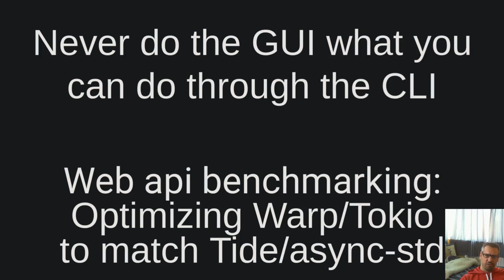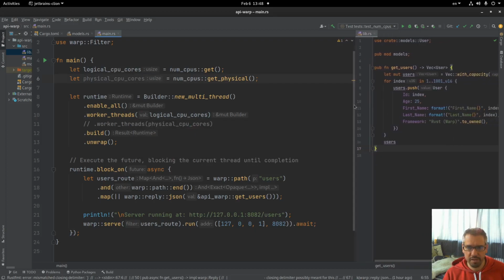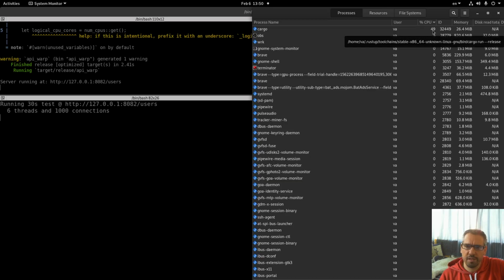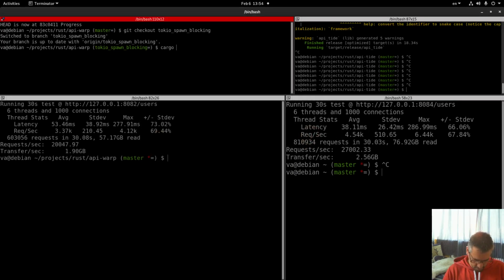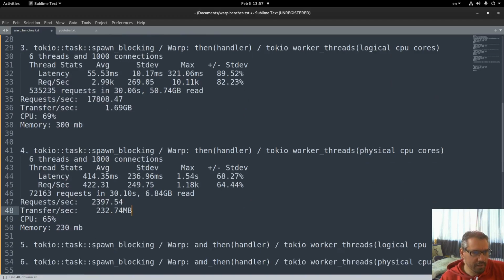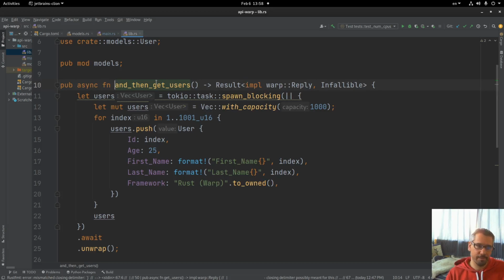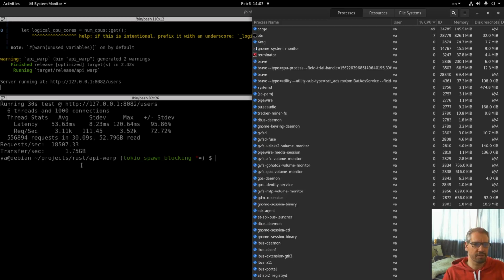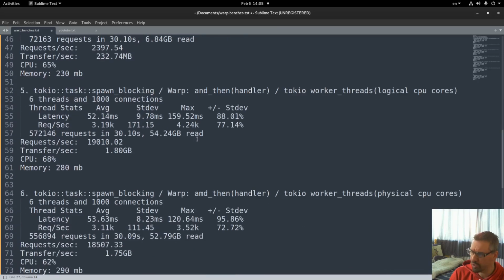Web api benchmarking: Optimizing Warp/Tokio to match Tide/async-std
Warp

1. Non tokio::task::spawn_blocking / Warp: map(handler) / tokio worker_threads(logical cpu cores)
  6 threads and 1000 connections
  Thread Stats   Avg      Stdev     Max   +/- Stdev
    Latency    65.34ms   42.65ms 313.19ms   70.75%
    Req/Sec     2.67k   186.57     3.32k    69.39%
  477750 requests in 30.08s, 45.29GB read
Requests/sec:  15882.82
Transfer/sec:      1.51GB
CPU: 48%

2. Non tokio::task::spawn_blocking / Warp: map(handler) / tokio worker_threads(physical cpu cores)
  6 threads and 1000 connections
    Latency    53.46ms   38.92ms 277.91ms   73.02%
    Req/Sec     3.37k   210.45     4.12k    69.44%
  603056 requests in 30.08s, 57.17GB read
Requests/sec:  20047.97
Transfer/sec:      1.90GB
CPU: 49%

3. tokio::task::spawn_blocking / Warp: then(handler) / tokio worker_threads(logical cpu cores)
  6 threads and 1000 connections
    Latency    55.53ms   10.17ms 321.06ms   89.52%
    Req/Sec     2.99k   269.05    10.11k    82.23%
  535235 requests in 30.06s, 50.74GB read
Requests/sec:  17808.47
Transfer/sec:      1.69GB
CPU: 69%

4. tokio::task::spawn_blocking / Warp: then(handler) / tokio worker_threads(physical cpu cores)
  6 threads and 1000 connections
    Latency   414.35ms  236.96ms   1.54s    68.27%
    Req/Sec   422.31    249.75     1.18k    64.44%
  72163 requests in 30.10s, 6.84GB read
Requests/sec:   2397.54
Transfer/sec:    232.74MB
CPU: 65%

5. tokio::task::spawn_blocking / Warp: and_then(handler) / tokio worker_threads(logical cpu cores)
  6 threads and 1000 connections
    Latency    52.14ms    9.78ms 159.52ms   88.01%
    Req/Sec     3.19k   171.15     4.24k    77.14%
  572146 requests in 30.10s, 54.24GB read
Requests/sec:  19010.02
Transfer/sec:      1.80GB
CPU: 68%

6. tokio::task::spawn_blocking / Warp: amd_then(handler) / tokio worker_threads(physical cpu cores)
  6 threads and 1000 connections
    Latency    53.63ms    8.23ms 120.64ms   95.86%
    Req/Sec     3.11k   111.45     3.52k    72.72%
  556894 requests in 30.09s, 52.79GB read
Requests/sec:  18507.33
Transfer/sec:      1.75GB
CPU: 62%

Tide

  6 threads and 1000 connections
    Latency    38.11ms   26.42ms 286.99ms   66.06%
    Req/Sec     4.54k   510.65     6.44k    67.84%
  810934 requests in 30.03s, 76.92GB read
Requests/sec:  27002.33
Transfer/sec:      2.56GB
CPU: 85%